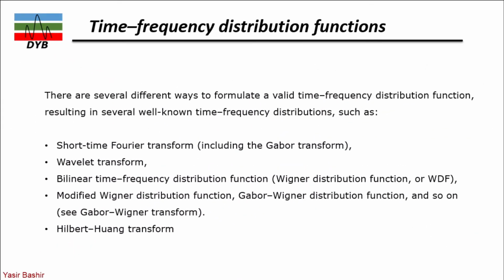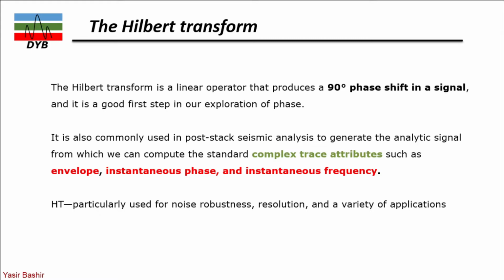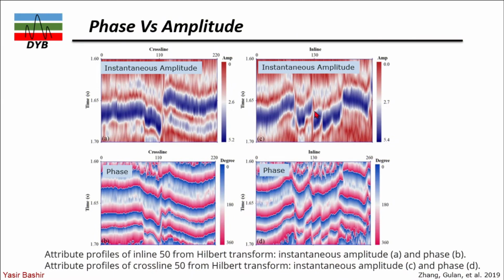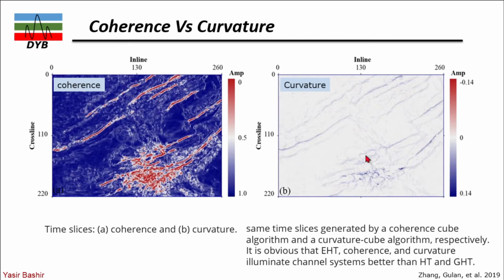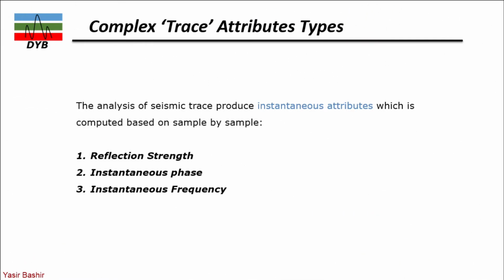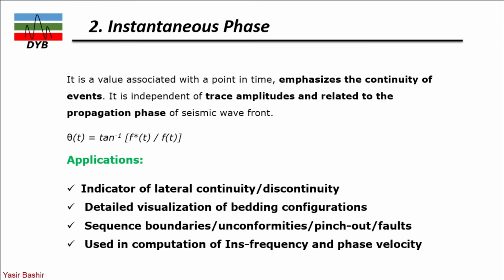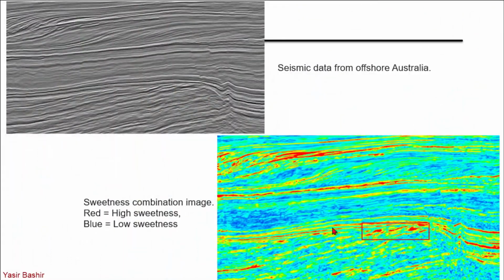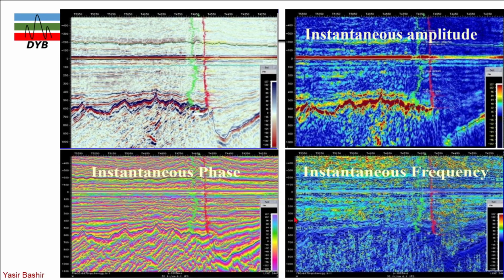Hilbert Transform & Time-Frequency Analysis Techniques in Seismic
Are you ready to dive deep into the transformative world of seismic data analysis? In this extensive and enlightening video focused on the Hilbert Transform and Time-Frequency Analysis (TFA), we will unpack essential techniques that can revolutionize your understanding of seismic signals. Prepare to enhance your expertise and open doors to exciting opportunities in geophysics!

### Understanding Seismic Analysis
Seismic analysis is crucial for geophysicists, engineers, and students eager to extract valuable insights from seismic data. The Hilbert Transform, combined with Time-Frequency Analysis, allows practitioners to describe and interpret seismic signals in both time and frequency domains effectively. This makes it a powerful approach for various applications, from hydrocarbon exploration to understanding complex geological formations.

In this video, we've crafted a detailed roadmap of knowledge that equips you with practical skills for applying advanced seismic techniques

- Basics of the Hilbert Transform Grasp the fundamental concepts behind this powerful mathematical tool and understand its application in signal processing.
- Importance of Time-Frequency Analysis Discover how TFA aids in identifying seismic signal features missed by traditional approaches, enhancing your interpretative clarity.
- Practical Applications Learn about real-world implications of these analyses in geophysics, from identifying hydrocarbon reserves to assessing geological formations crucial for resource management.
- Step-by-Step Guidance Follow along as we break down complex theories into easily digestible segments, complete with visual aids and practical demonstrations that bring the material to life.

### Key Benefits of Learning These Techniques
Engaging with the Hilbert Transform and TFA can yield several key advantages

- Enhanced Signal Interpretation Learn how to effectively segregate noise from meaningful signals, allowing for a more accurate and reliable analysis of seismic data.
- Improved Data Modeling Gain insights into modern data modeling techniques that leverage the power of Hilbert and TFA for better predictions and decision-making in resource exploration.
- Career Advancement Equip yourself with in-demand skills that are highly sought after in industries like oil and gas, mining, and environmental geophysics, opening up pathways for career growth.
- Increased Analytical Skills Strengthen your analytical capabilities, boosting your confidence in applying these advanced techniques in various geology and engineering contexts.

With years of academic and practical experience, your instructor will guide you through this journey with expert insights and practical tips, ensuring not only theoretical understanding but also the ability to apply concepts in real-world scenarios.

Additional Resources
If you're eager to delve deeper following this video, don't miss our curated list of resources that include access to

- Tutorials and Interactive Materials Explore links to in-depth tutorials, industry papers, and further reading materials that provide expansive knowledge on seismic methods.
- Related Videos and Topics Check out our other insightful videos on AVO (Amplitude versus Offset), Radon Transform, and advanced Seismic Data Modeling, where we explore these concepts further to deepen your understanding.

### Engagement Links
Your thoughts matter, and we encourage you to connect with fellow learners and professionals.

Your engagement helps us produce more quality educational content.

By investing your time in mastering the Hilbert Transform and Time-Frequency Analysis, you empower not just your academic pursuits but potentially transform your career in the field of geophysics. Start your journey with us today, and let's unlock those seismic insights together!